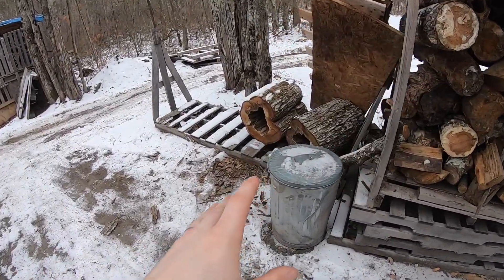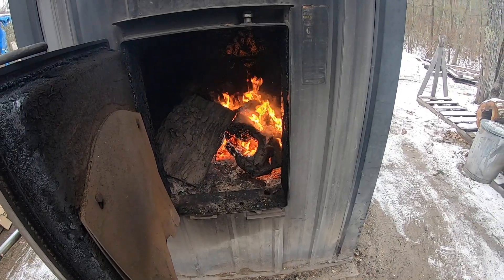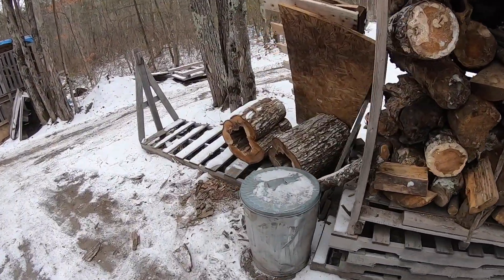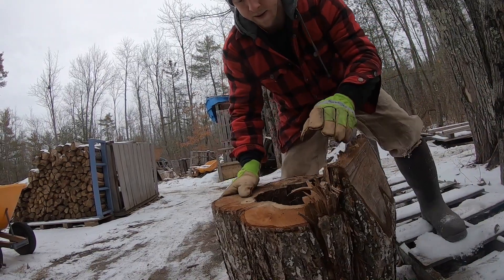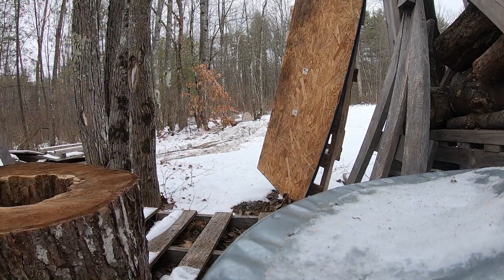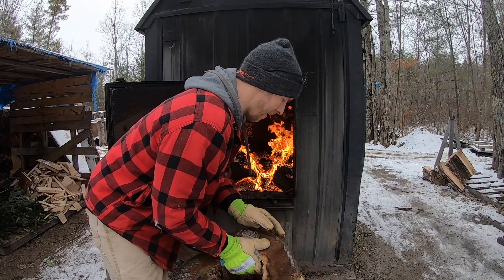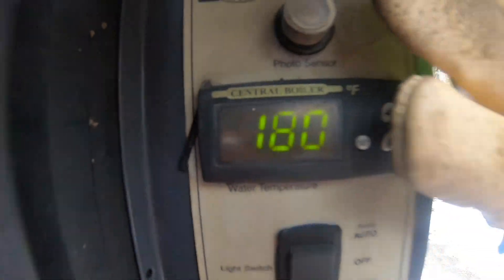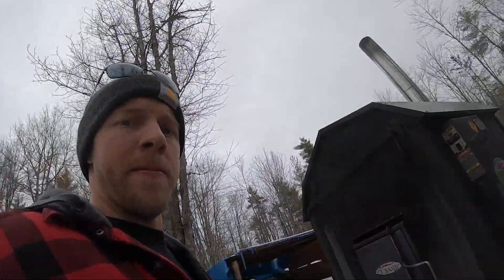Burning PREMIUM BOILER Firewood!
HI everyone I had to share with you this video! Ive been burning this tree we took down a few years ago! Can you remember where we cut this tree? It has seasoned so nicely and I wanted to share with you how well seasoned firewood burns!